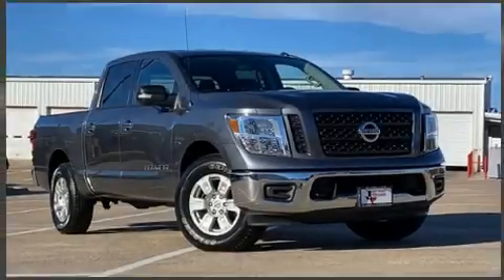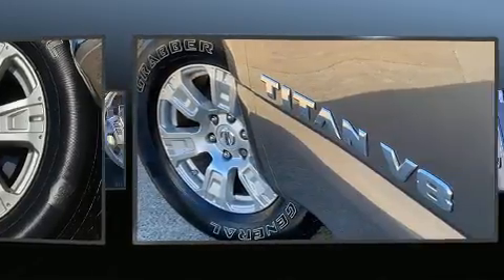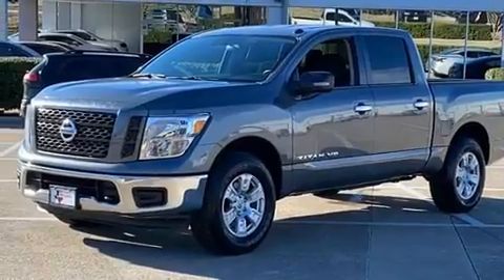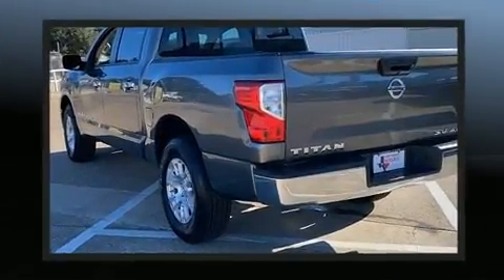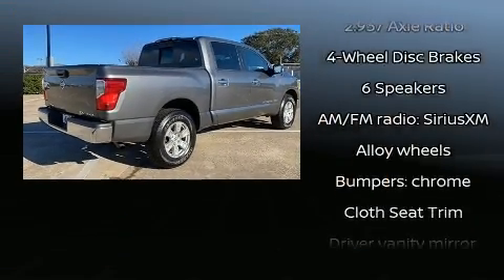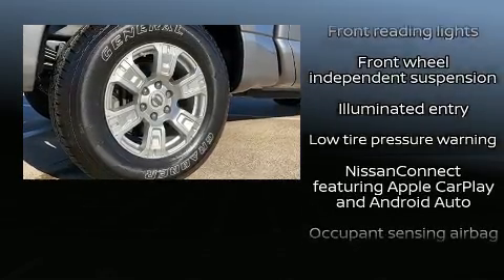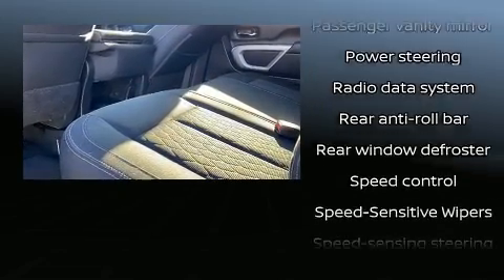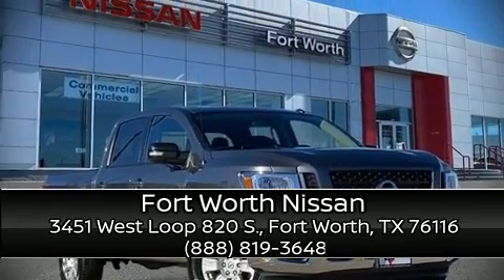2019 Nissan Titan SV in Fort Worth, TX 76116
3451 West Loop 820 S.

Take command of the road in the 2019 Nissan Titan. With less than 30,000 miles on the odometer, this vehicle offers power, spaciousness and durability in a refined and innovative package! Under the hood you'll find an 8 cylinder engine with more than 350 horsepower, providing a spirited, yet composed ride and drive. Four wheel drive allows you to go places you've only imagined. Nissan prioritized practicality, efficiency, and style by including: a tachometer, a trip computer, a rear step bumper, power door mirrors, power windows, cruise control, and more. Premium sound drives 6 speakers, providing you and your passengers a sensational audio experience. Passenger security is always assured thanks to various safety features, such as: head curtain airbags, front side impact airbags, traction control, brake assist, a security system, and 4 wheel disc brakes with ABS. Various mechanical systems are monitored by electronic stability control, keeping you on your intended path. It also arrives with a Carfax history report, providing you peace of mind with detailed information. Our experienced sales staff is eager to share its knowledge and enthusiasm with you. They'll work with you to find the right vehicle at a price you can afford. Stop by our dealership or give us a call for more information.